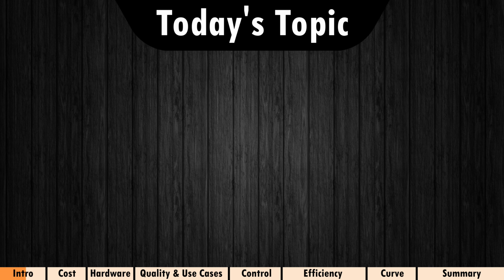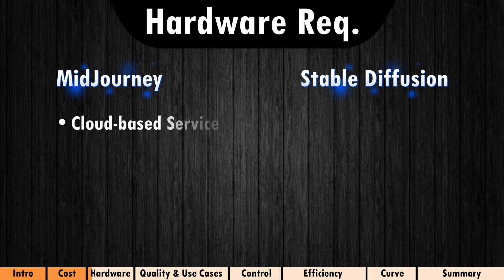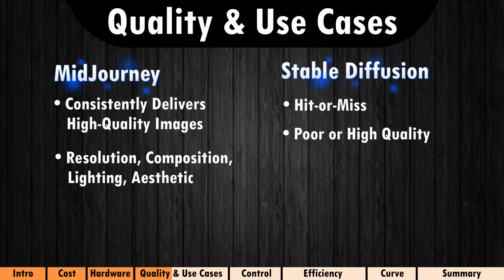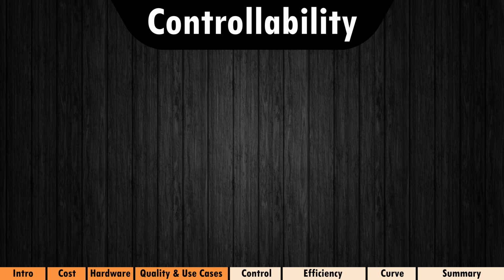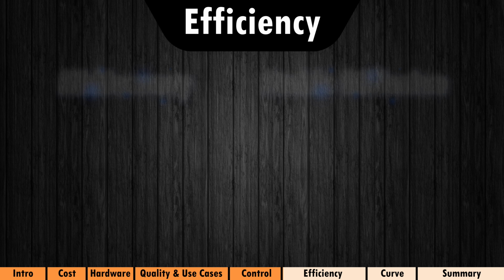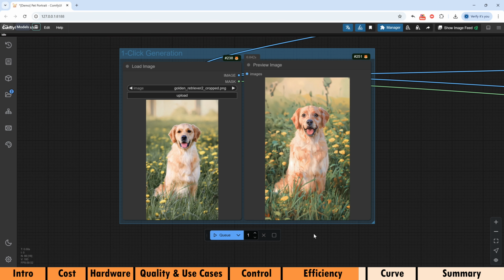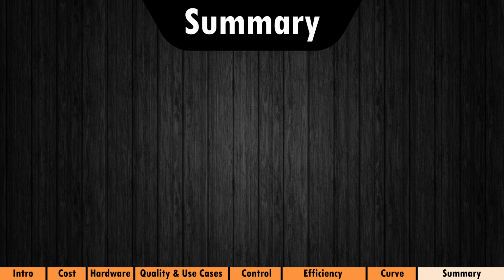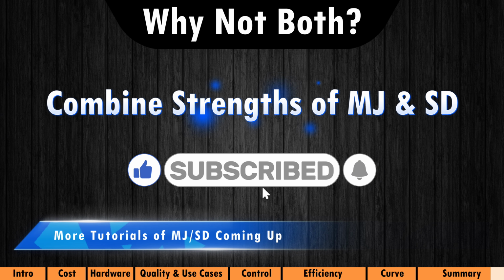Midjourney vs Stable Diffusion: Which AI Image Generator You Should Use in 2025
Are you wondering which AI image generator is the best choice in 2025?midjourney

In this video, I break down the key differences between Midjourney and Stable Diffusion, two of the most powerful AI art tools available today. ✨ Claim your gift—100 MidJourney prompts to boost your creativity

From cost and hardware requirements to output quality and ease of use, I cover it all! Whether you're a beginner looking for a straightforward experience or a pro needing advanced creative control, this guide will help you make the right choice. I’m here to provide you with honest insights, tips, and comparisons to support your creative journey. I’d love to hear your thoughts—Which tool do you think is the best fit for your projects?

🔎 Related Phrases:

Midjourney vs Stable Diffusion, Which AI Image Generator You Should Use in 2025, Midjourney vs Stable Diffusion 2025, Best AI Image Generator, AI Art Software Comparison, Stable Diffusion Tutorial, Midjourney Art Tips, Creative AI Tools 2025, How to Use AI Art Generators, Cost of Midjourney vs Stable Diffusion, AI Image Generation 2025, Art Tools for Digital Creators, AI Art Quality Comparison, Beginner Friendly AI Art Tools, Efficient AI Art Software, Advanced AI Art Control, AI Design Tools